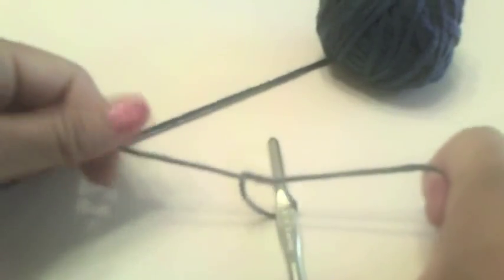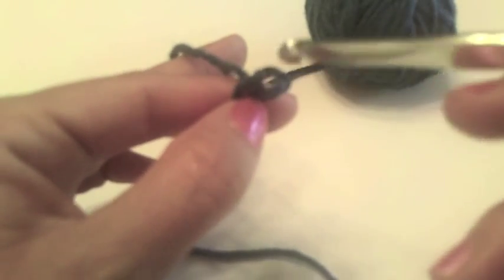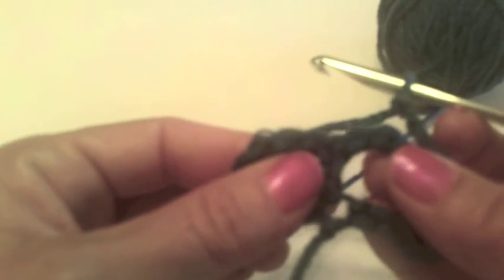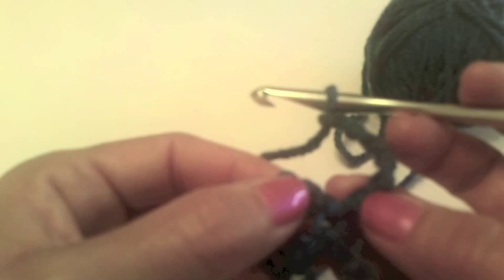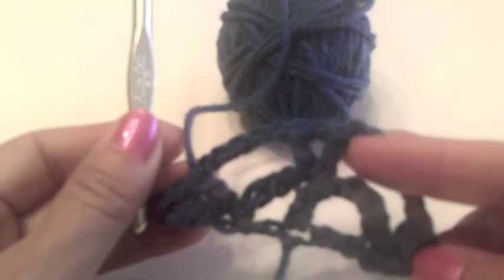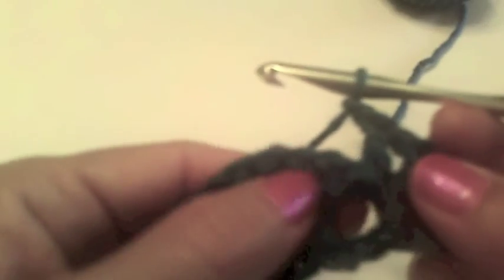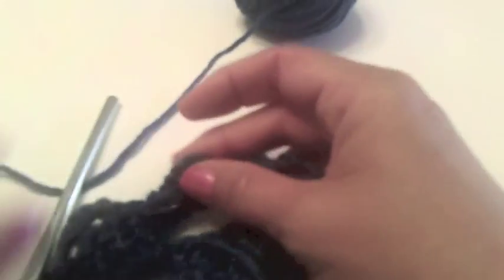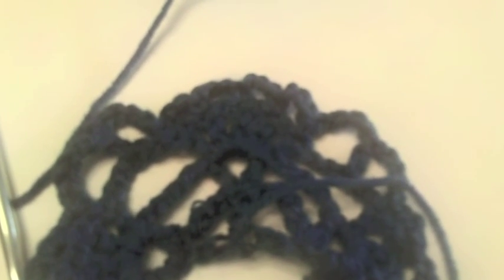How to Crochet Lace Lilaberry Shawl FREE Pattern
Crocheted from the top down in an easy to memorize increasing repeat, this lace shawl is made in one continuous piece of yarn and only one large skein -- 2 ends to weave in! The edging is worked seamlessly onto the last row of the shawl in a beautiful design that blends very well with the berry lace shawl pattern. The berry motif is part of the pineapple family of stitch patterns and is gorgeous in a top down increasing shawl, as the new pattern motif repeats starburst out from the beginning.
A blocking pictorial (step-by-step picture tutorial) is at the end of the pattern, teaching you all you need to know about blocking this shawl to bring out all the beauty of the stitch work.
This video will show you how to get started. For the rest of the FREE pattern, charted and written